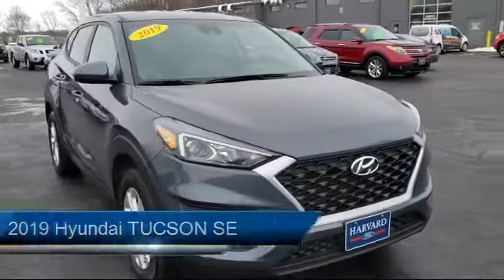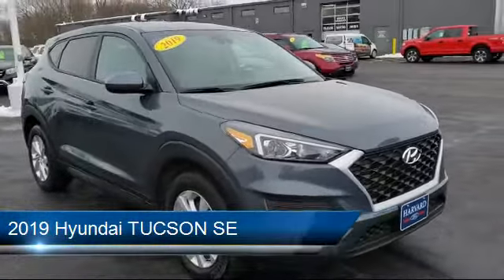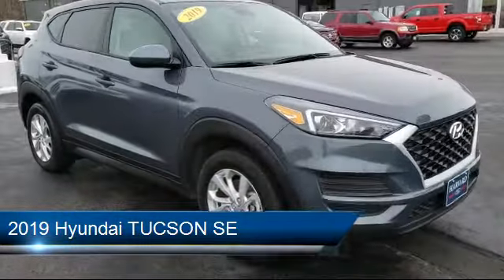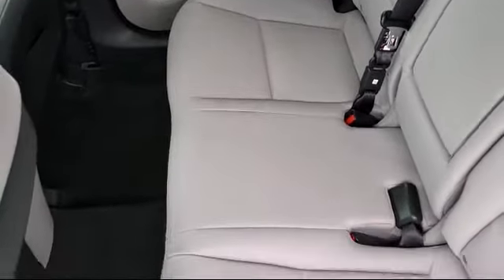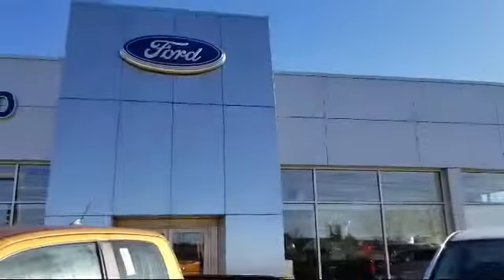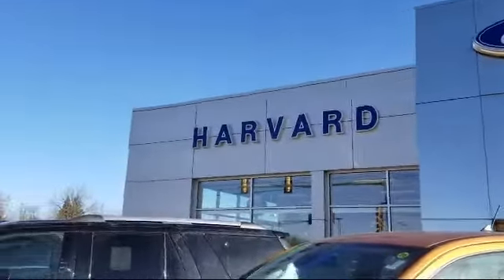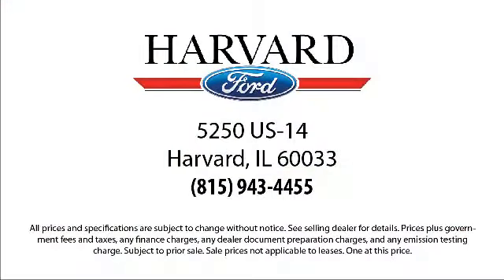2019 Hyundai TUCSON SE Harvard Woodstock Belvedere Beloit Rockford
2019 Hyundai TUCSON SE Stock Number: P3740 Vin:KM8J2CA49KU910271.

Harvard Ford
5250 S. US Highway 14